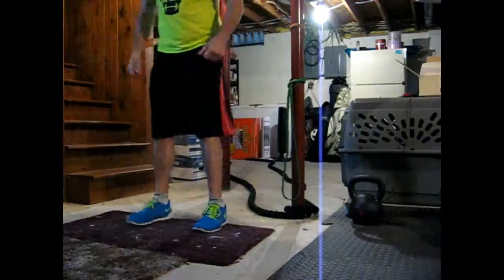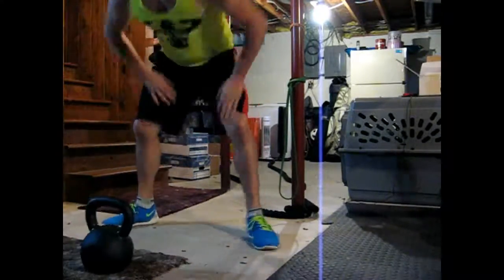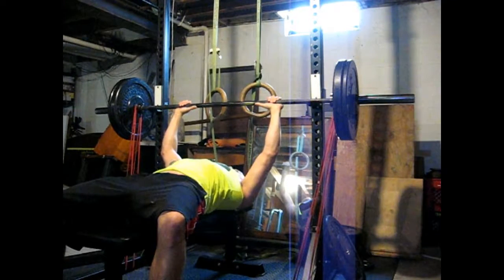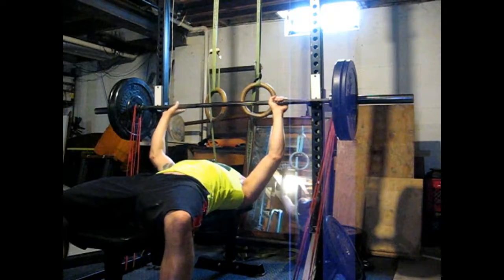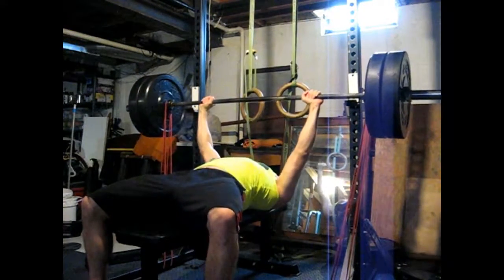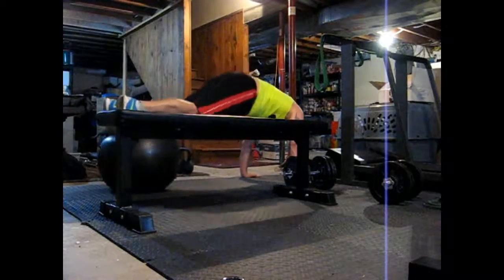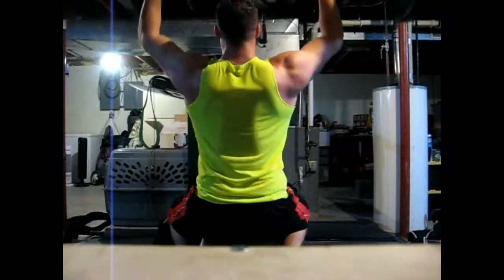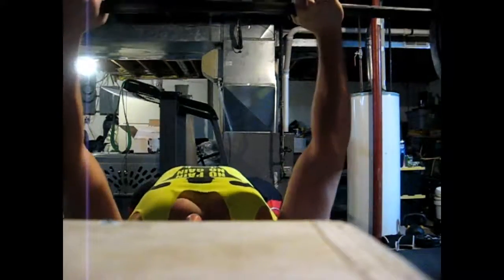Strongman video blog #247 STILL talking about different energy systems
Im going to continue bringing up the different energy systems until someone stops me.  I feel its very important to learn these differrences and be able to utlize them in an appropriate manner.